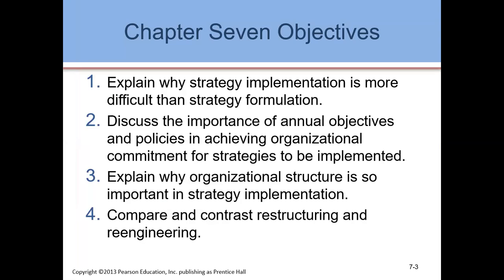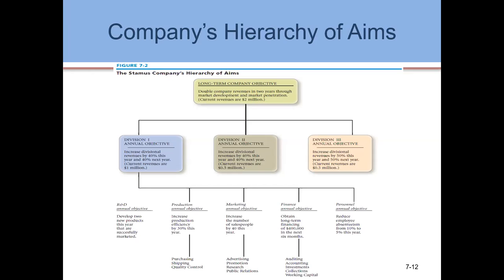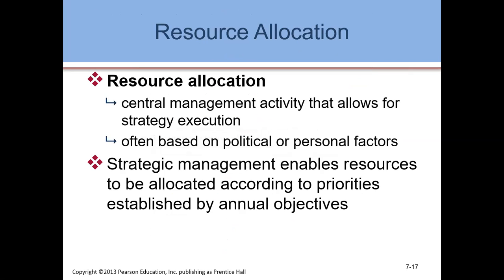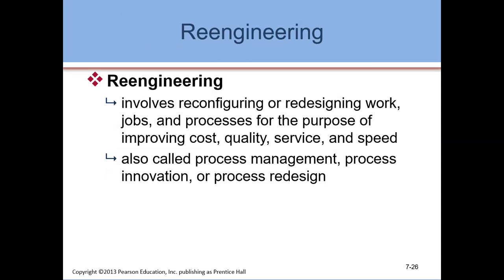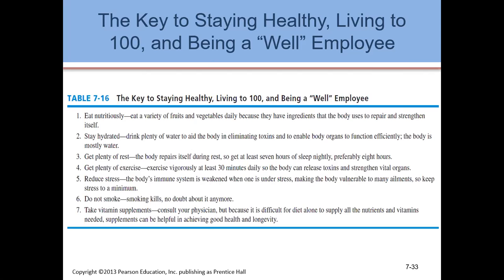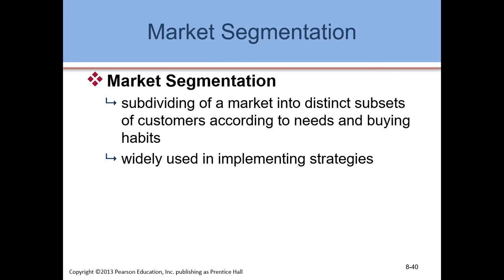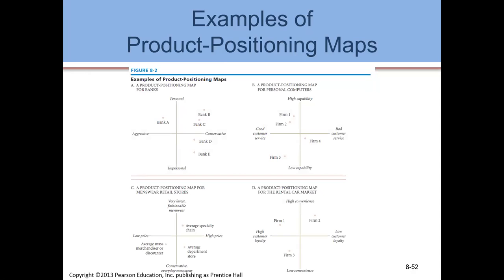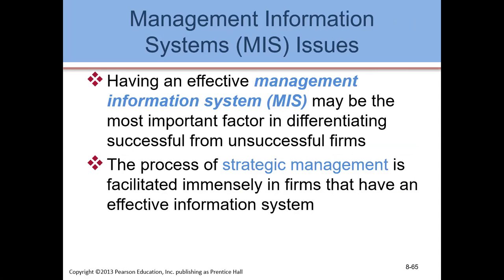Strategic Management | Week 12 | GIFT University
Implementing Strategies: Management, Operations, Marketing, Finance/Accounting, R&D, and MIS Issues